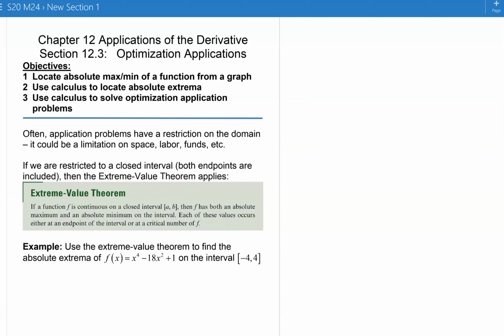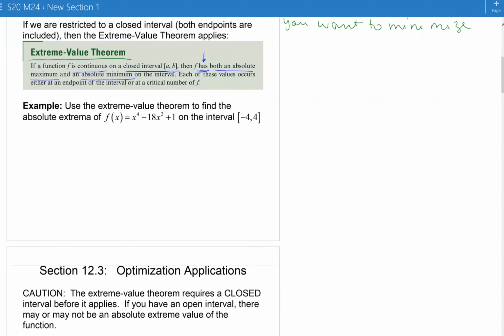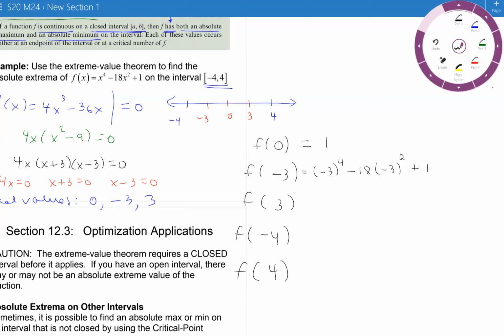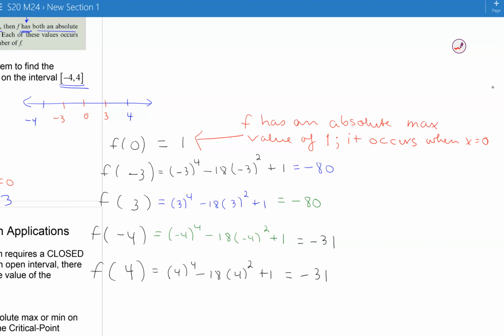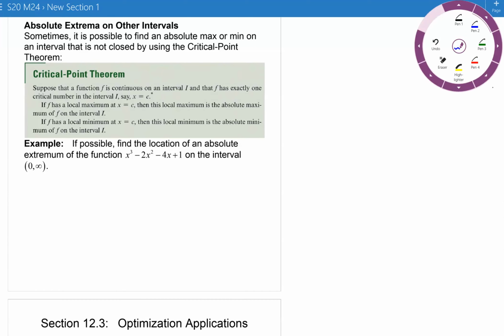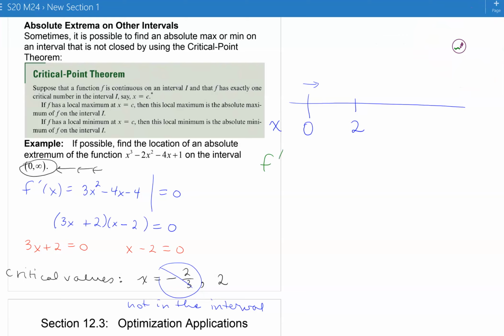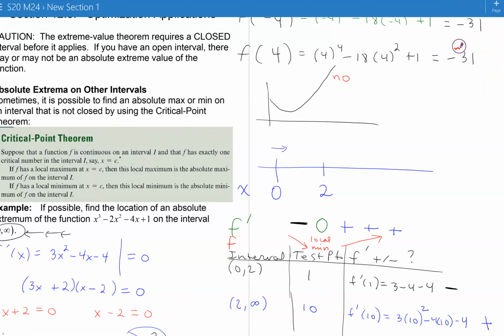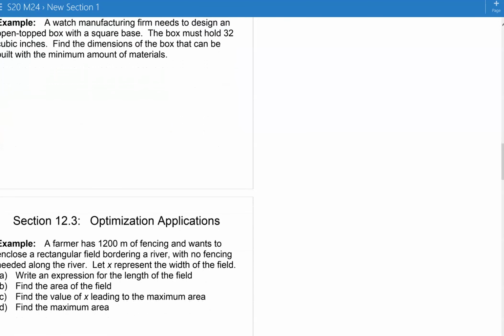S20 M24 Section 12.3A Lecture Video CC